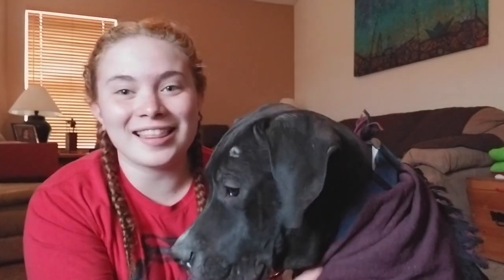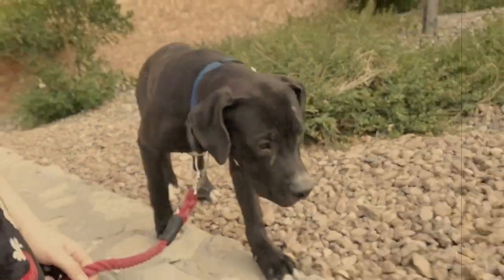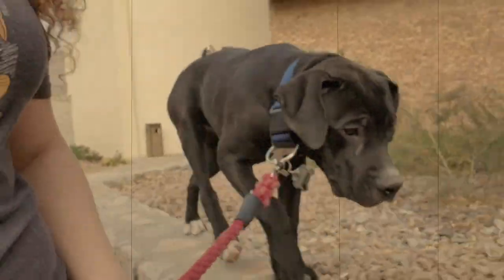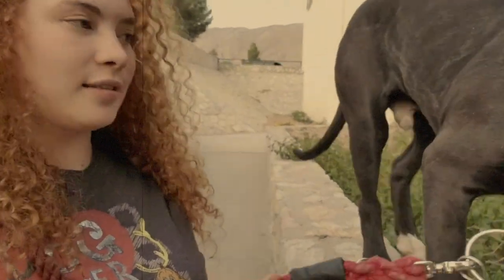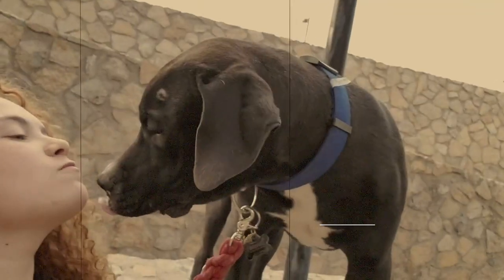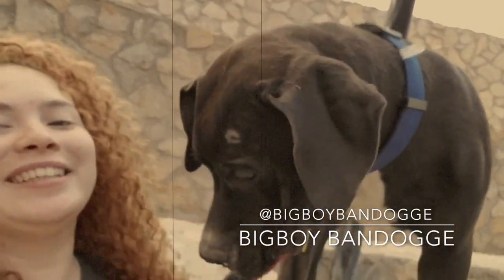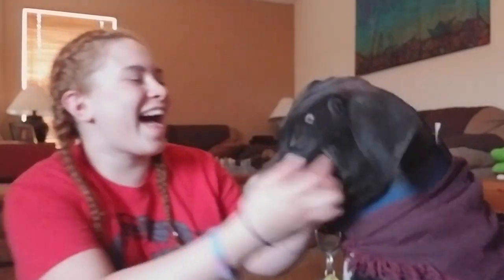Service Dog Tasks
Toothless' Tasks

 Mobility,  Medical, and psychiatric tasks that toothless is trained to do or will be trained to do by the end of his training